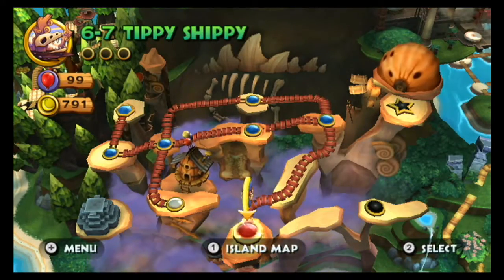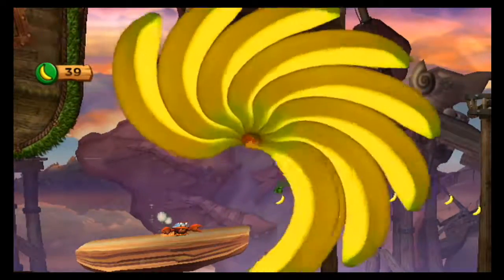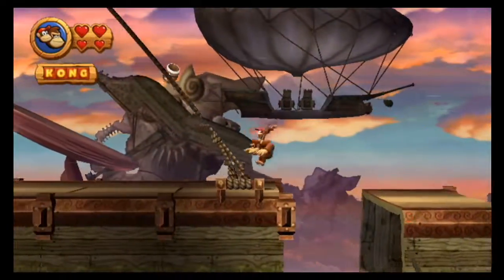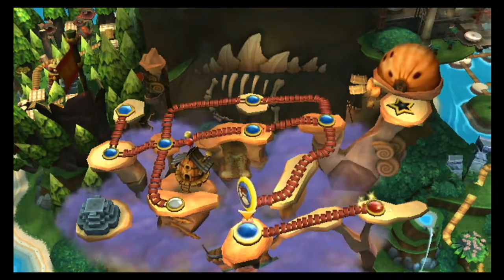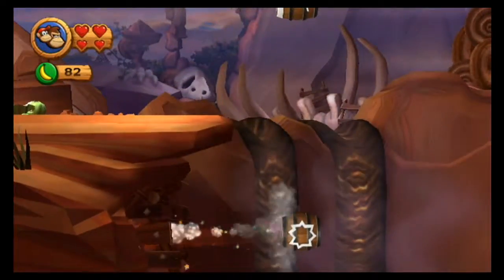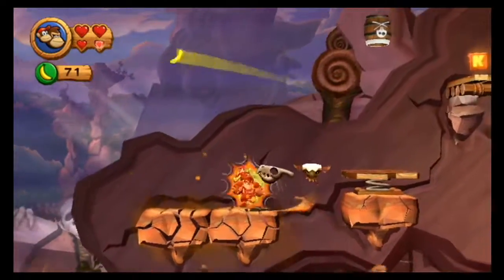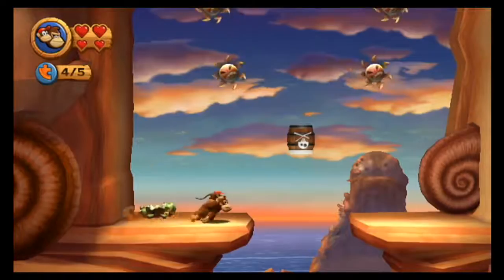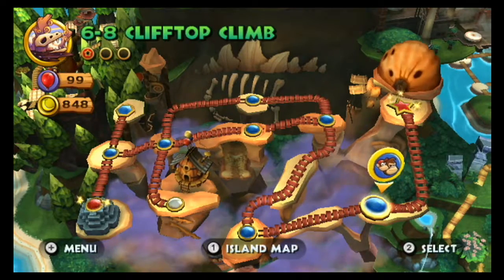Let's Play Donkey Kong Country Returns - Part 25: An Unsteady Ascent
We finish up the regular World 6 levels in this episode.  6-7, Tippy Shippy, is as inexplicable as 3-3 was, this time putting a bunch of wrecked ships on top of the cliff.  They are indeed very tippy, though I think I made this stage look harder than it really is.  6-8, Clifftop Climb, is a definitively upward-moving level, and one with plenty of platforms and barrels to traverse (though again, not all that difficult).  The real challenge will come next time...oh yes, it will...